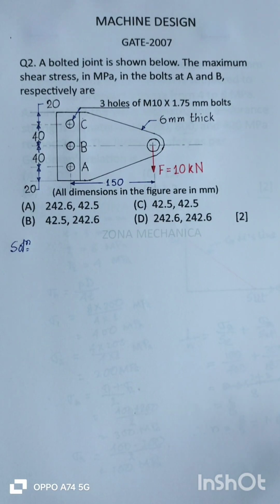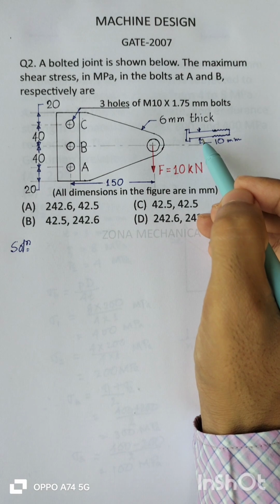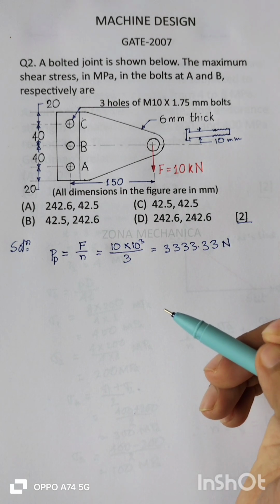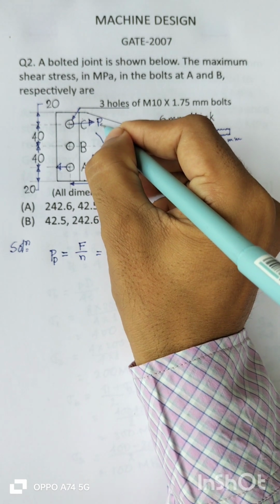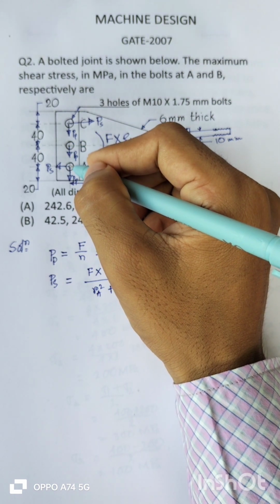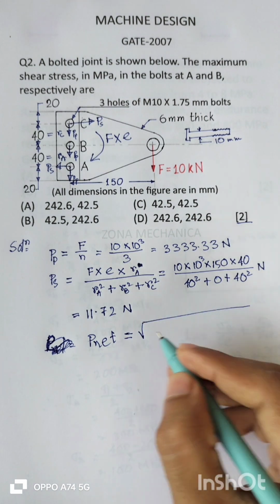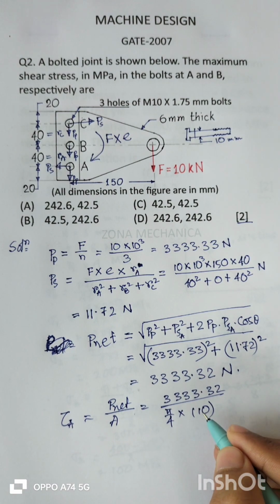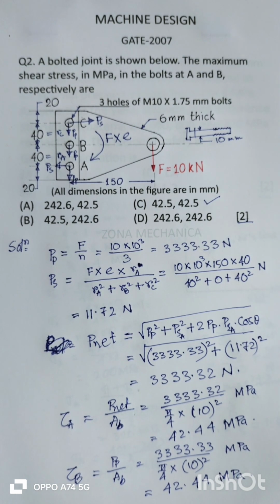MD/GATE-2007/Q2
Bolted Joint, Design of bolt, Machine Design, GATE-Mechanical